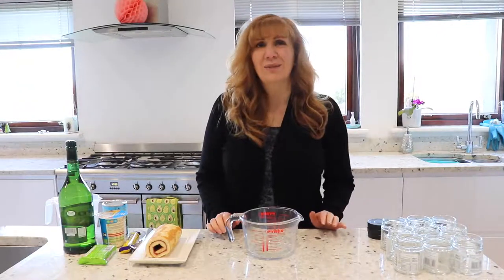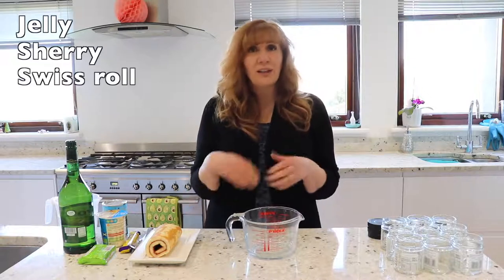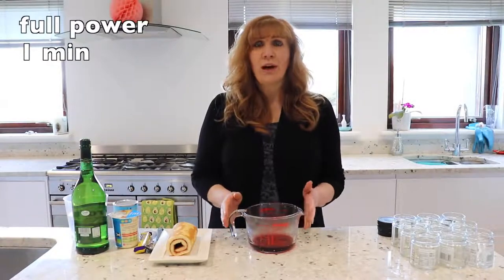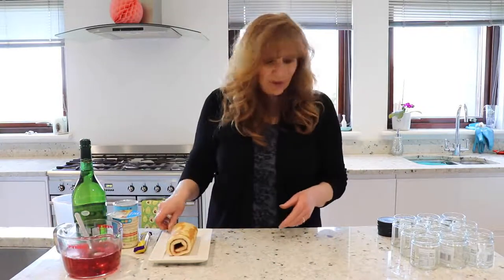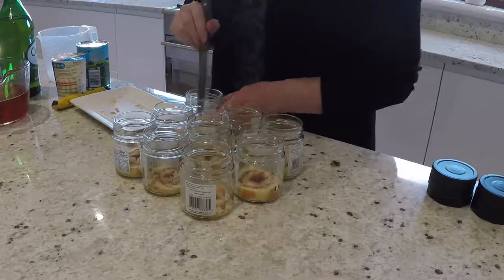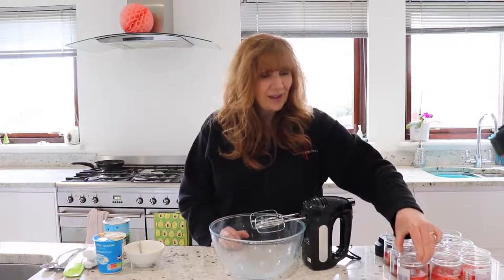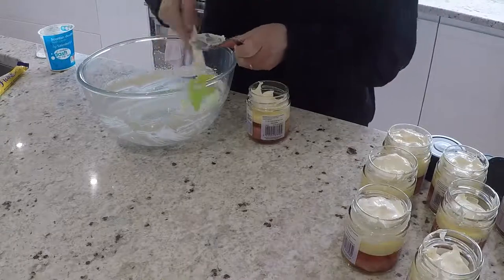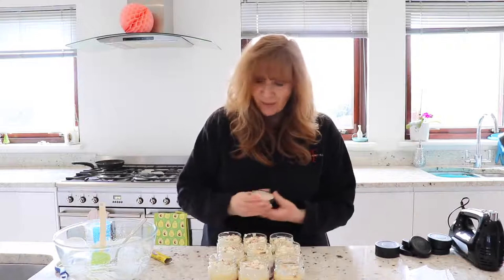How to make a sherry trifle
You'll need:
-sherry
-a jelly
-a jam swiss roll
-300ml of double cream
-400ml tin of custard
-flake (optional)
-a hand mixer or whisk
-9 jars (or a large bowl)